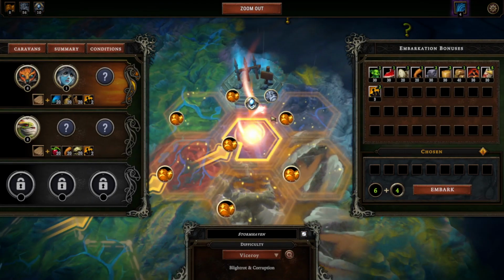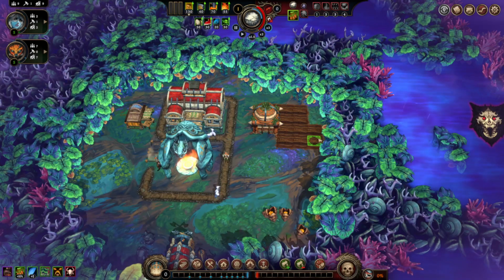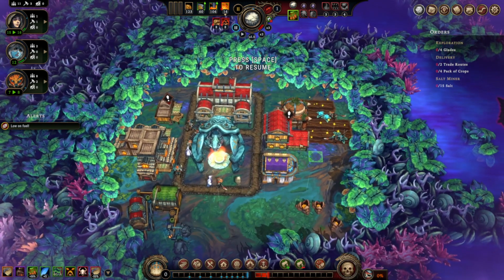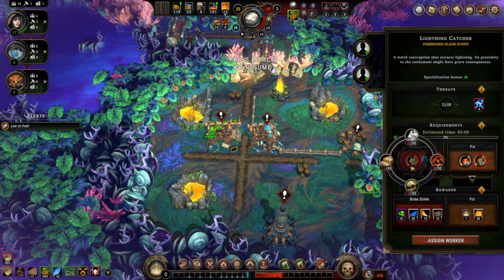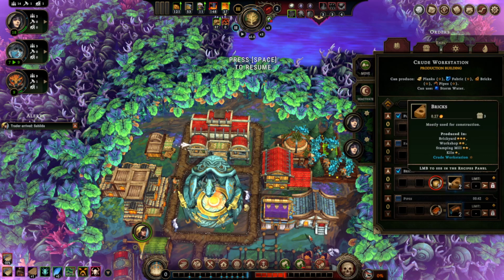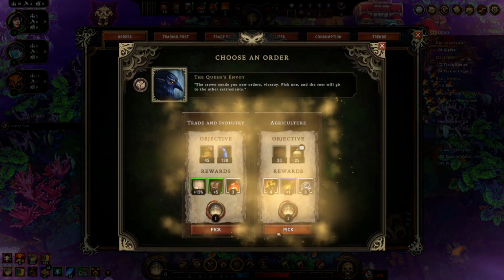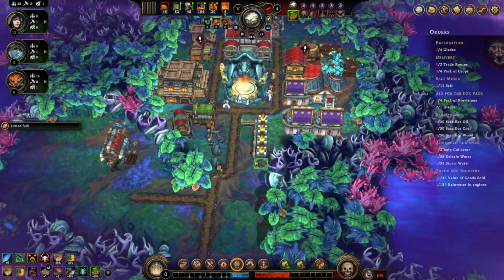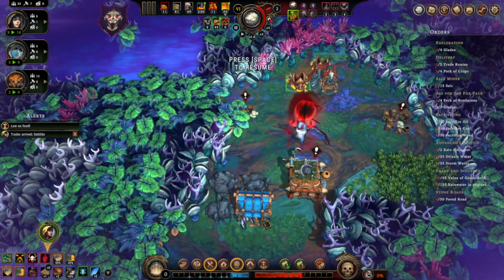Against the Storm: Keepers of the Stone. Episode 25 Forbidden Coral Forest (Cycle 3 part 1)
Against the Storm: Keepers of the Stone. I start a new profile to experience how the new expansion works starting from scratch, at this point we are at in the third cycle. This map biome is the Coral Forest is on the viceroy difficulty and I am in a map with both the Forbidden lands modifiers. First half of the city.